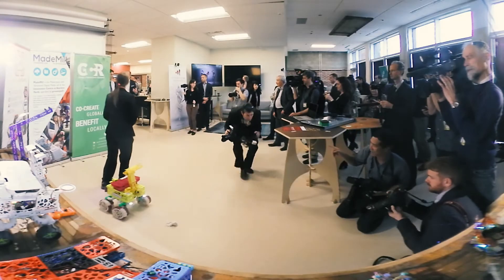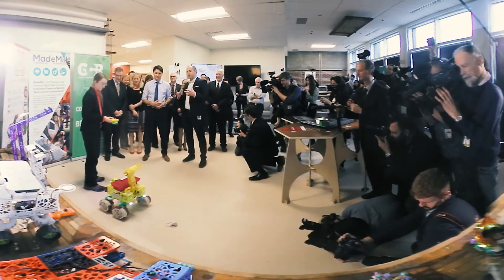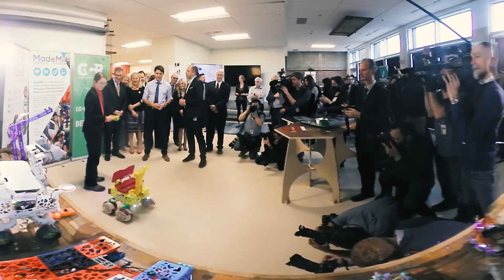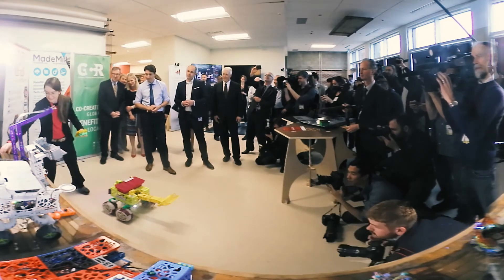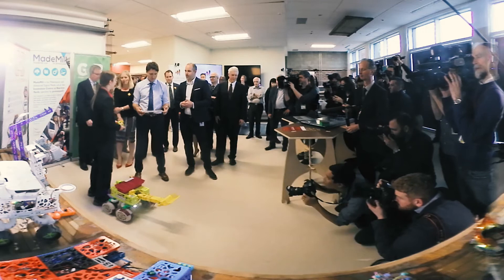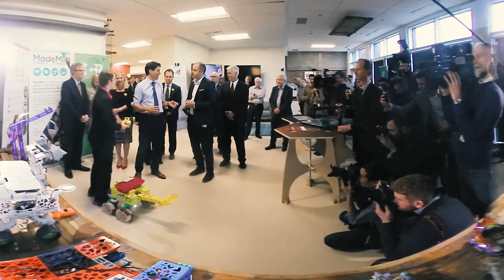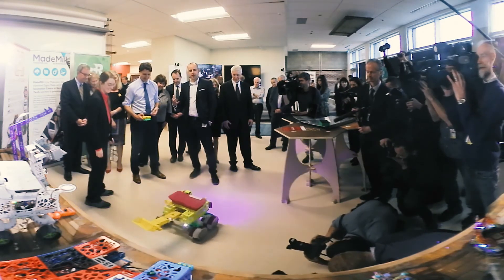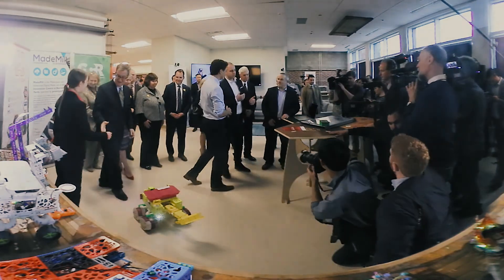Robot Missions Demo to Prime Minister Justin Trudeau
Robot Missions was thrilled to have the opportunity to demonstrate our robot platform to Prime Minister Justin Trudeau at MadeMill in Bayview Yards — the Innovation Centre in Ottawa, Ontario, Canada.

Check out the demonstration. Collecting the trash in one swift movement 😁👍

It was great to discuss our manufacturing methods to create the robots: from 3D printing, now to waterjet cutting.

Robot Missions reduces shoreline pollution using robots. Deploying this summer on Westboro Beach

Special thanks to Petr Maur for capturing this on 360 camera and the 360 editing. (You can watch the 360 version